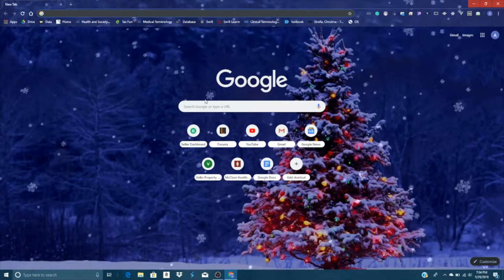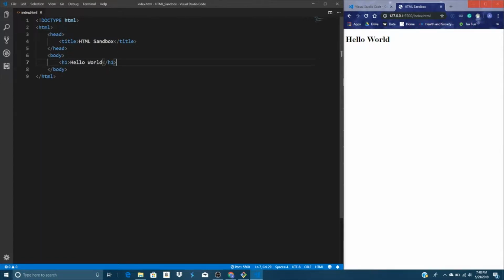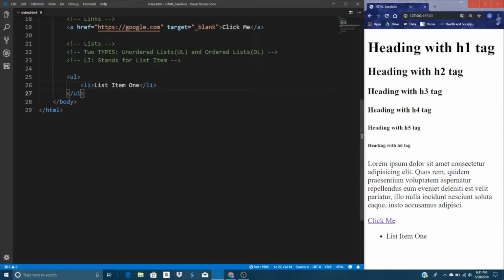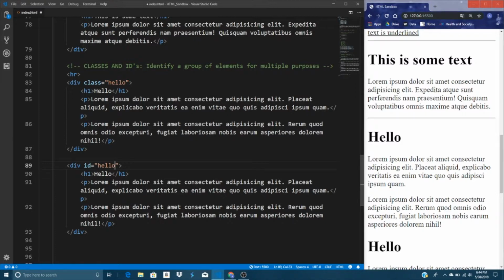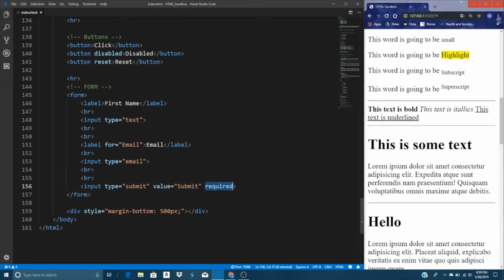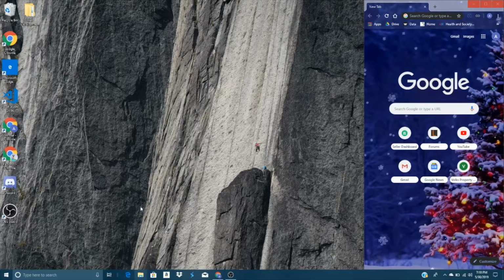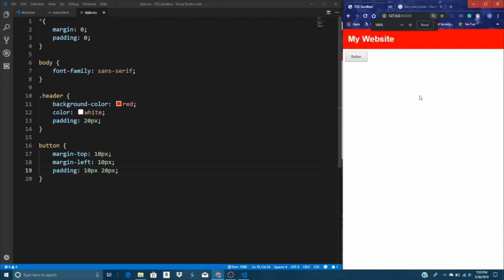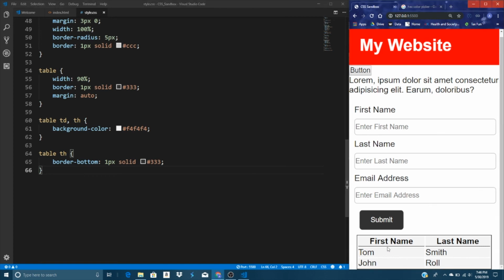From the Beginning - HTML and CSS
In this video brought to you by Nano Productions, we go over the majority of HTML elements you will need to know in order to start creating websites, then towards the end you will learn about different CSS properties that will help you shape and change the look of your website.

Need the files that we created during this video, they are available on our website under the learn tab. You can be taken their directly using this link:

Please use the comment section as the Q&A section as I will answer most of the questions that come there.